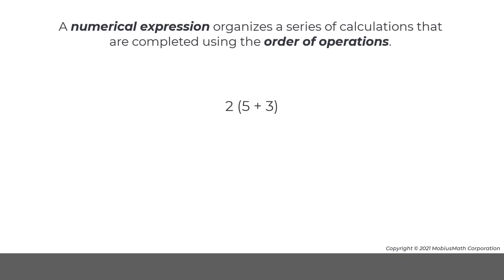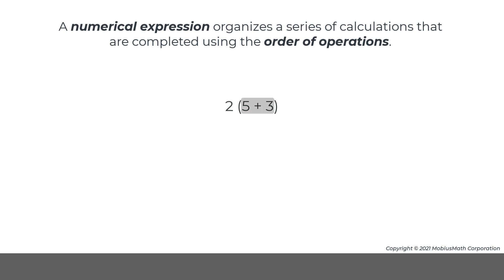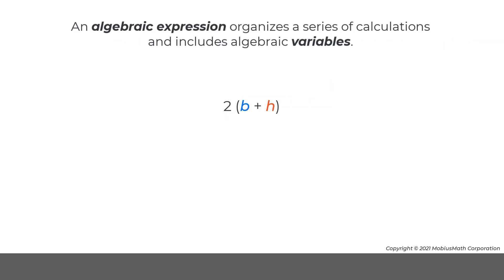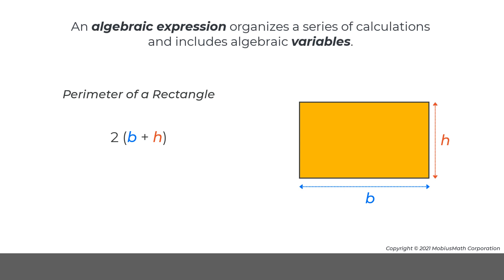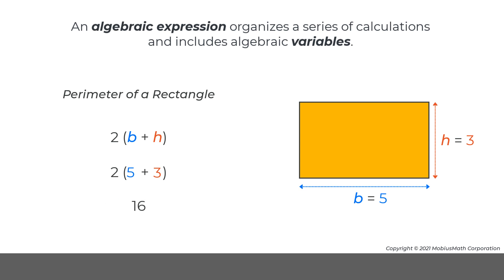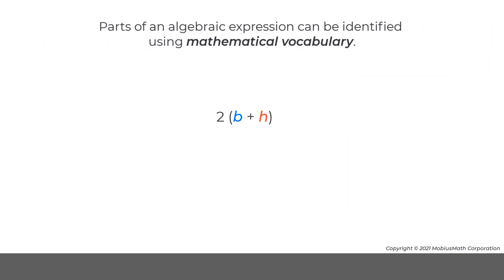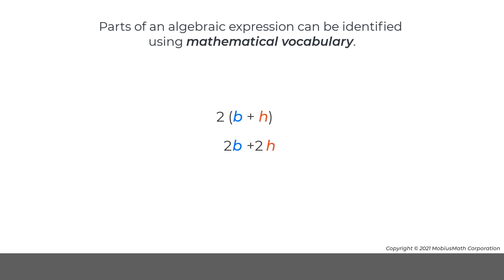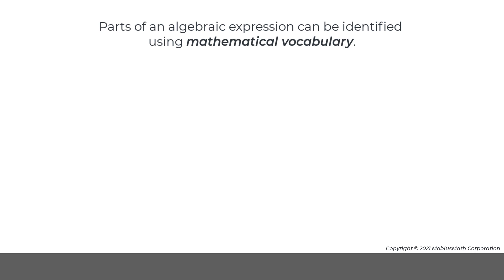MobiusMath EMC Video - Interpret and Evaluate Algebraic Expressions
Learn to interpret and evaluate algebraic expressions and to identify different parts of an expression using mathematical vocabulary.